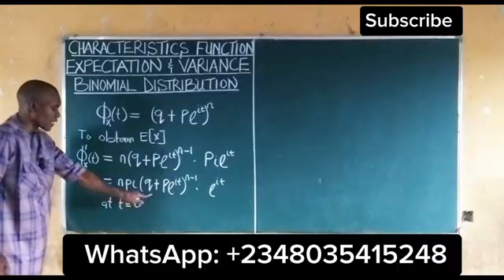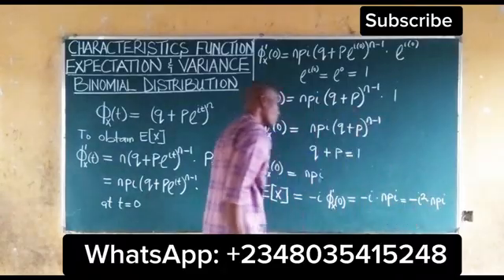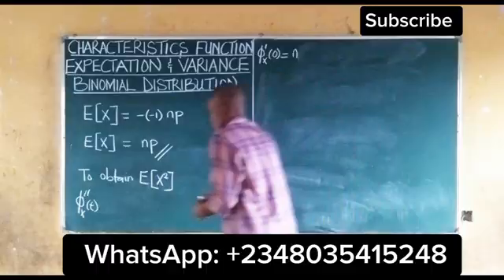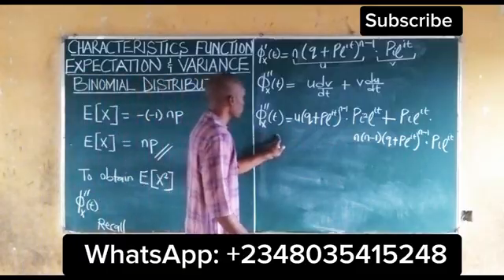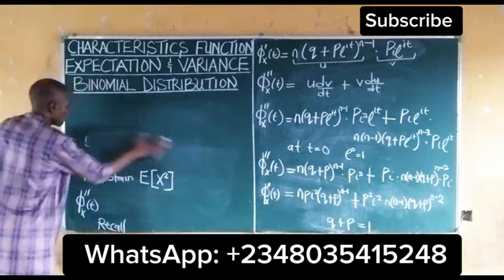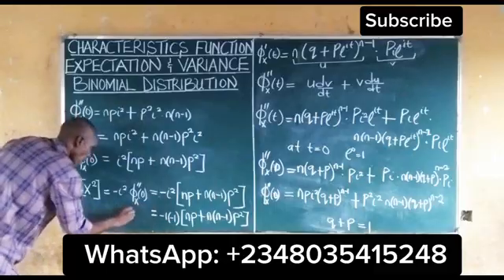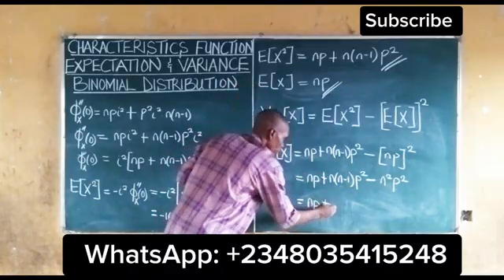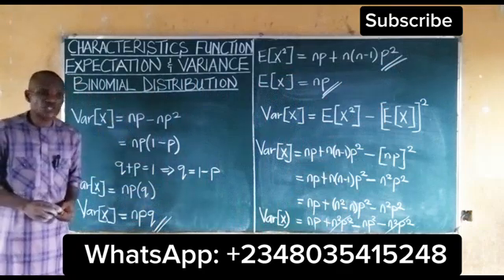Expectation and Variance of the Characteristic Function Binomial Distribution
This video explains how to derive and understand the expectation (mean) and variance of the characteristic function for the Binomial distribution. In this video, you'll learn how to derive the expectation (mean) and variance of the characteristic function for the Binomial distribution. You'll also learn how to apply derivatives to obtain the expectation (mean) of the characteristic function for the Binomial distribution. You'll learn the step by step derivation with clear explanations as well as the relationship between characteristic functions and Probability-distributed random variable.

This Video is Perfect for: Statistics and probability students, mathematics enthusiasts, and anyone reviewing for exams or interviews, including those who wish to learn about characteristics function.